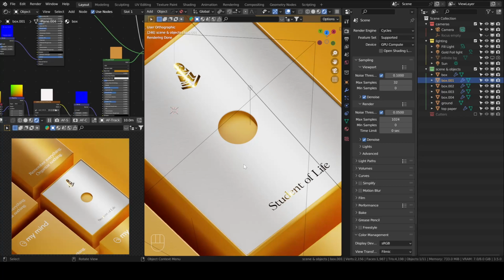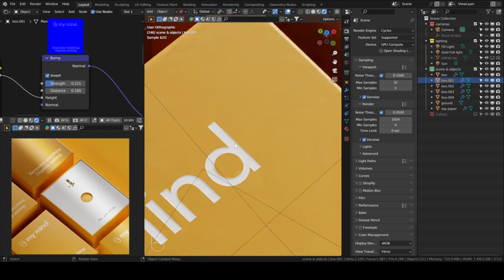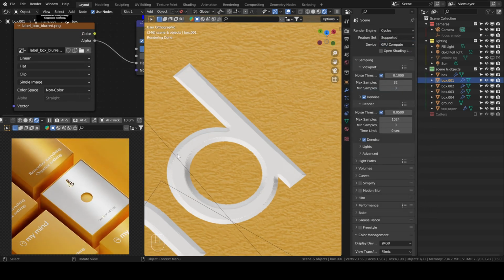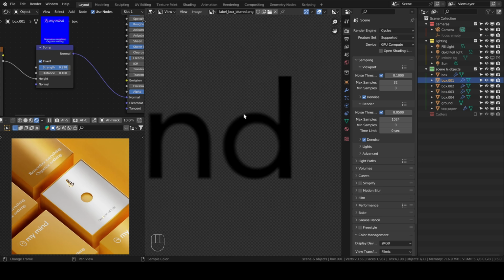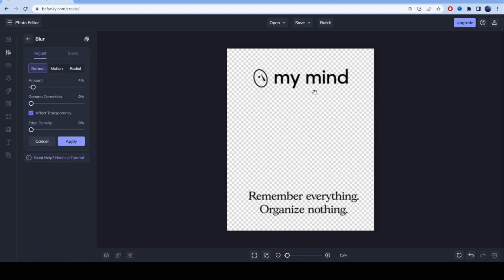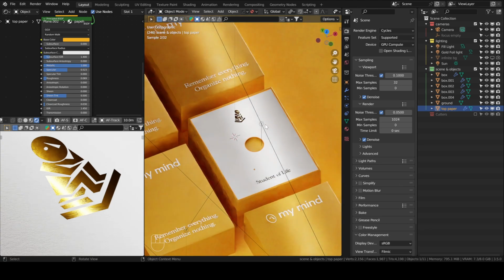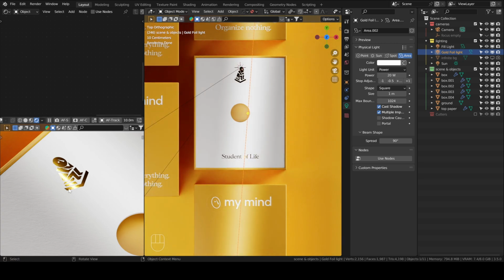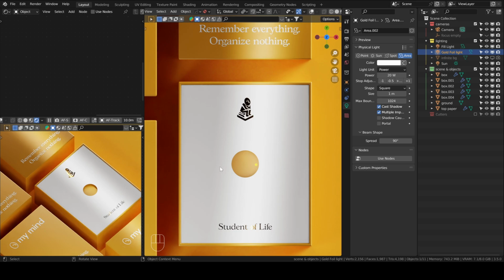Make Professional Product Labels - Blender Tutorial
In this blender tutorial, I will share a 2 useful tips that can make your product labels pop a little more.

00:00 - First Tip
03:26 - Second Tip
05:21 - Bonus Tip